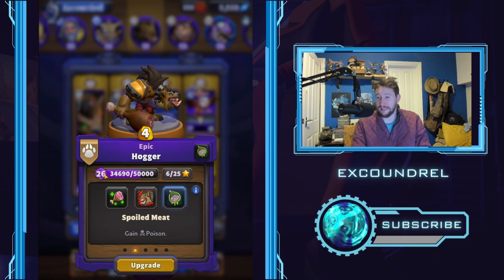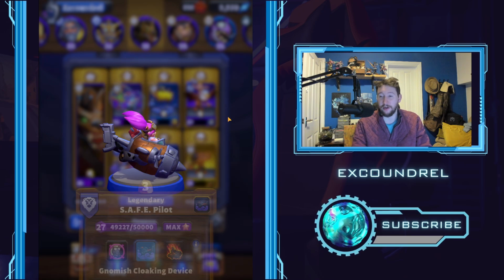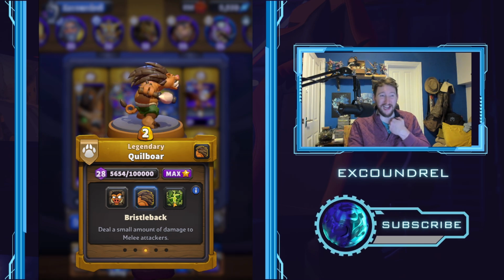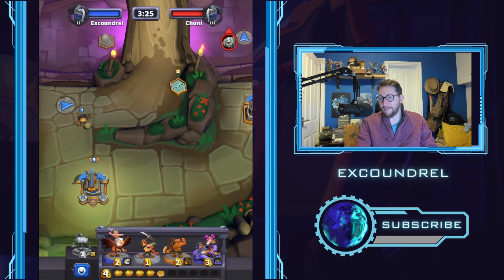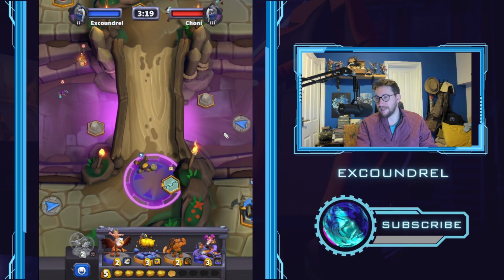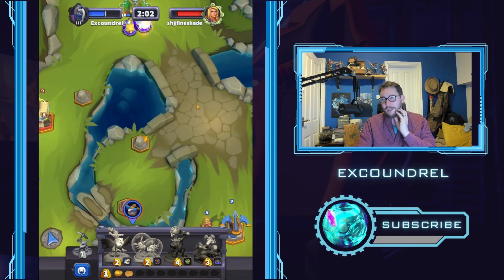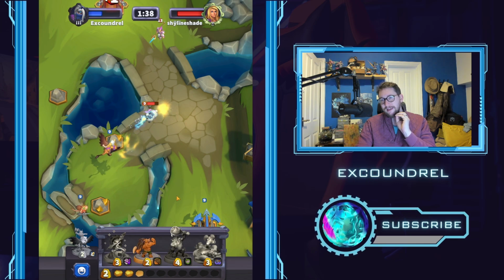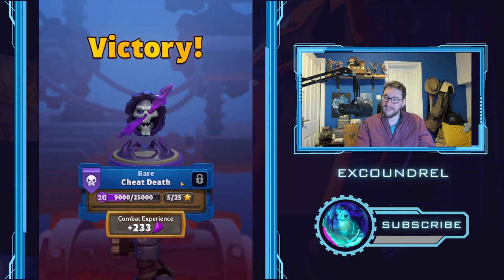Is this deck UNBEATABLE? Insane Hogger PvP Deck for Season 3 Climb in Warcraft Rumble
This Hogger Deck is absolutely awesome for climbing the ladder in Season 3 before we hit season 4 next week. I think this deck will even remain relevant then because of Hero's resolve. Please feel free to give it a go - I think it will definitely be one of the best climbing decks out there.

00:00 - Deck and Intro
03:00 - PvP Games start